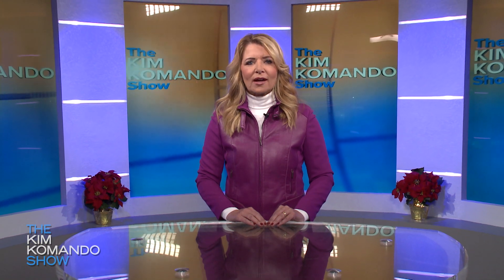Not just sci-fi anymore: Translate languages in real time | Kim Komando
Universal translators that let you connect with anyone aren’t just a cool sci-fi trope. Real life has caught up to fiction, and there's one you can download from Google that interprets 44 languages in real-time.